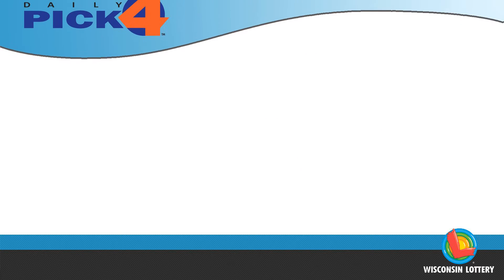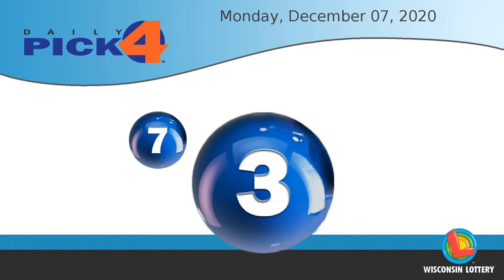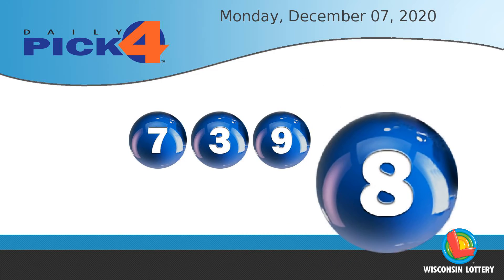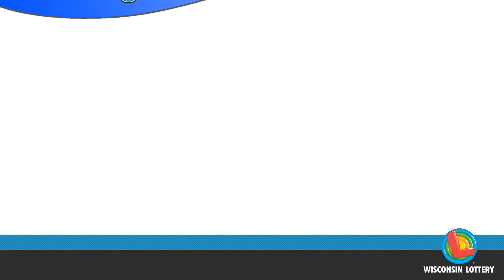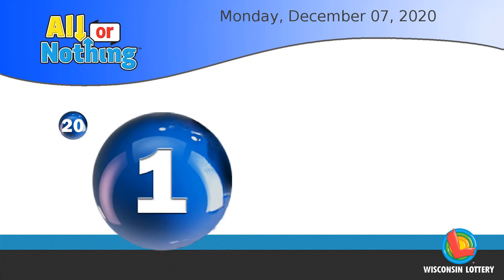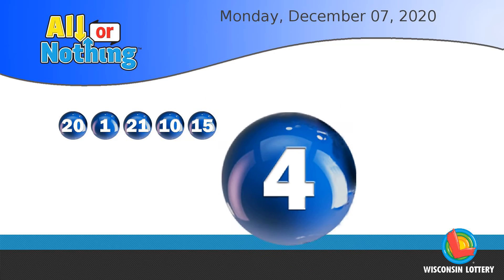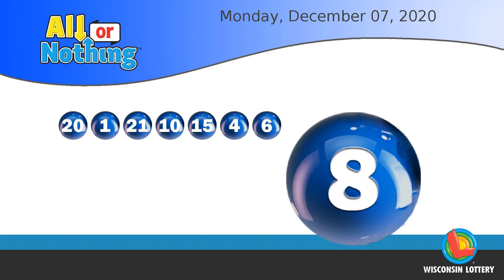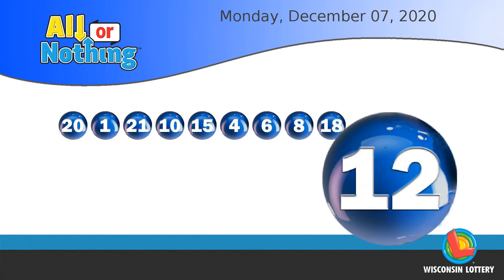WI Lottery MiddayDraw 12/07/2020